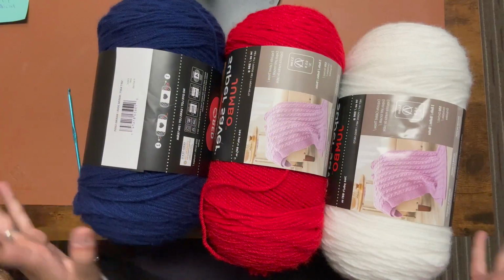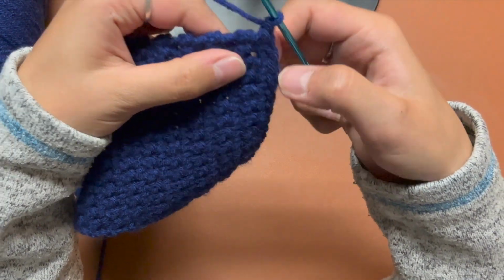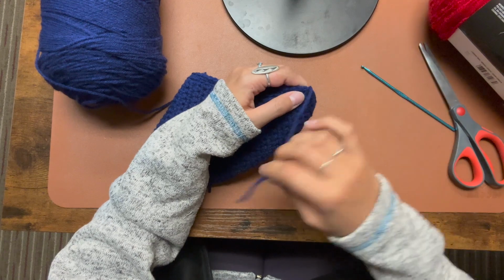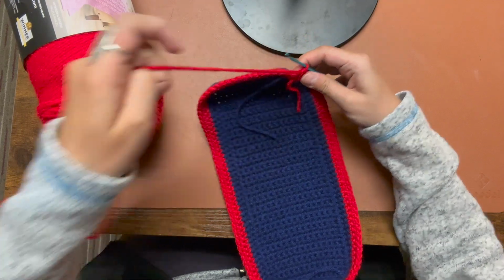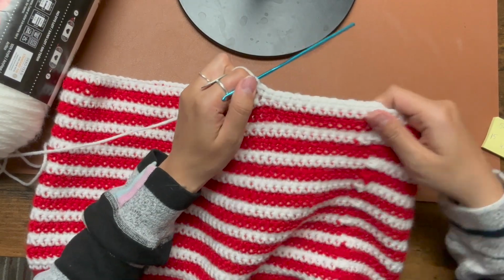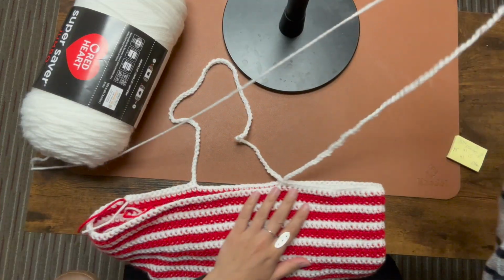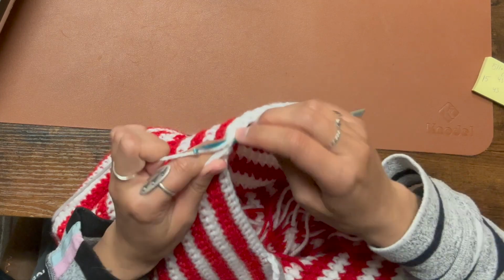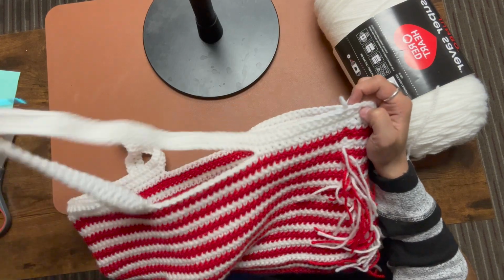Learn How to Crochet A Festive 4th of July Bag – Even Beginners Can Do It!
Looking to crochet a festive 4th of July bag? Look no further! In this video, I'll show you how to crochet a 4th of July bag even if you're a beginner.

This crochet 4th of July bag is easy to follow and will have you looking stylish and patriotic in no time. Whether you're a beginner or an experienced crocheter, this project is perfect for you!

Also I will be doing my first market sale in town of Breckenridge. Come stop by my booth and say hi :) I'd love to hear what projects you're working on :)

Hope you enjoy this very simple, beginner friendly tutorial